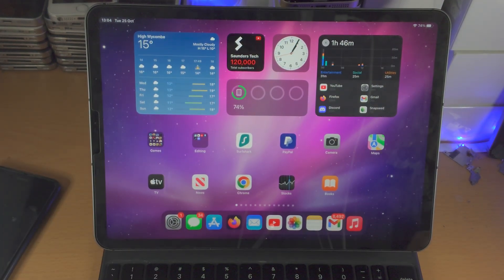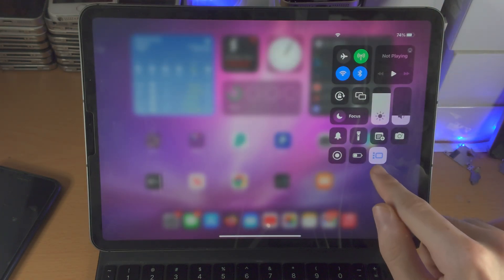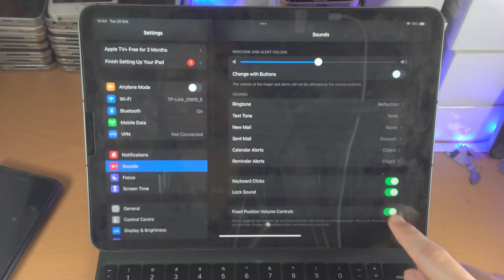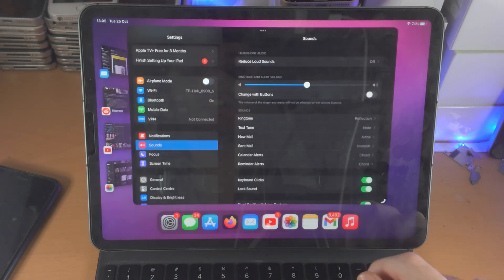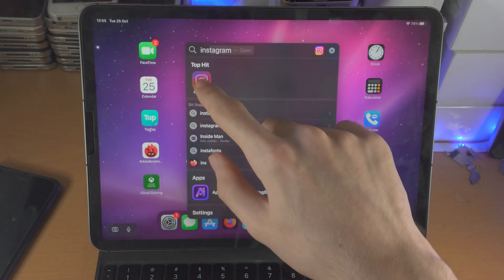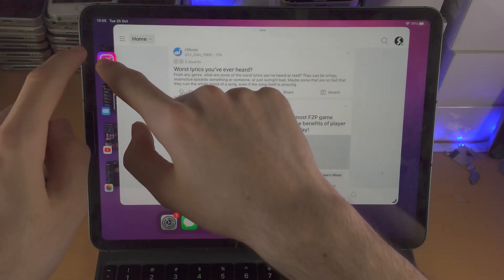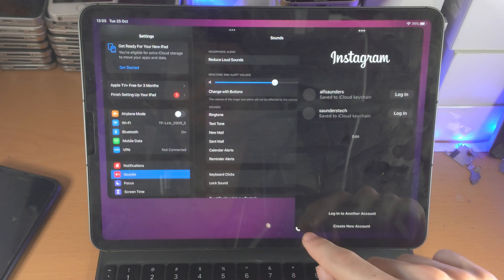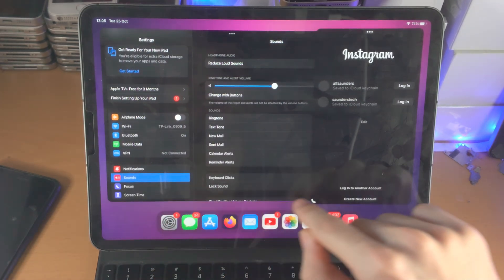Instagram on iPad - finally full screen? (no)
Learn if Instagram on iPad running iPadOS 16 is full screen or not. I test with & without the stage manager feature.